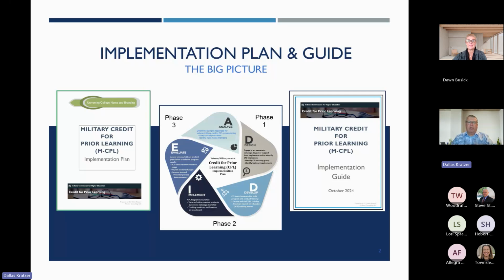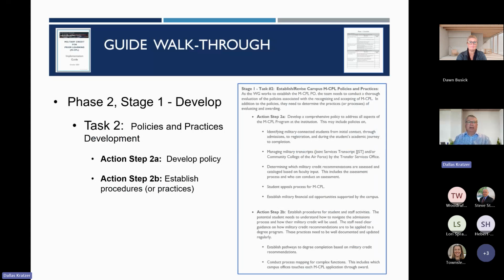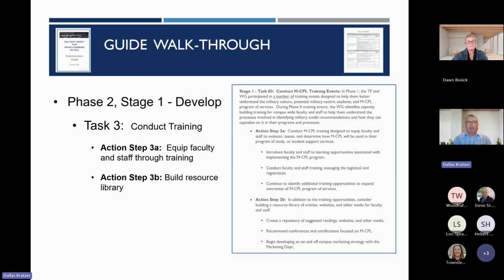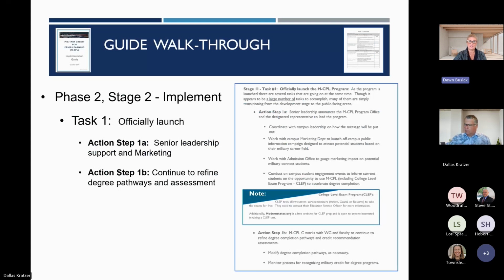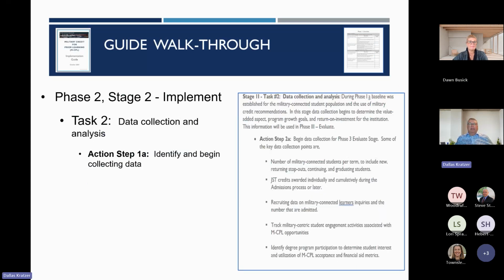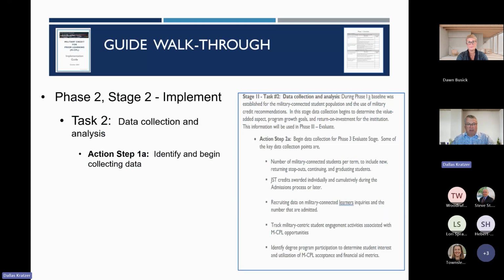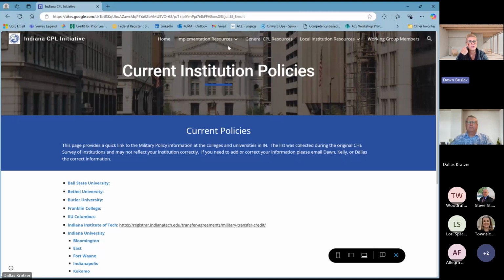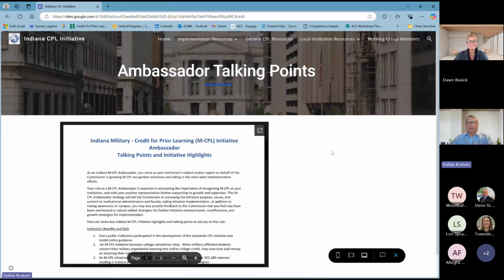CHE Lunch & Learn Military CPL Implementation Phase 2 Design CUT